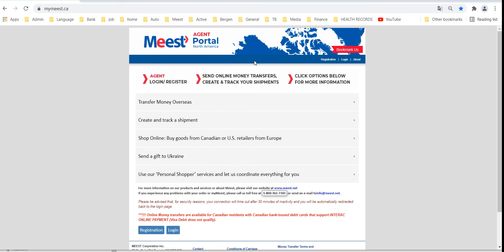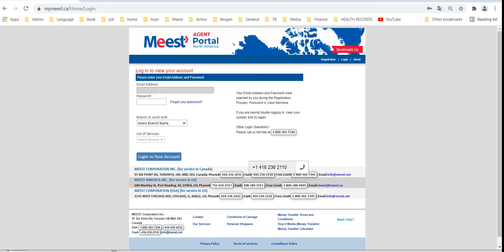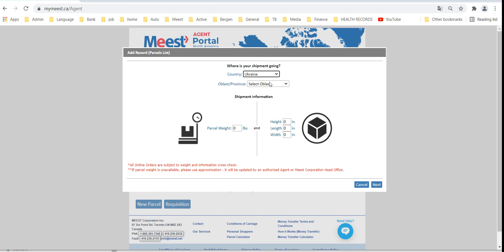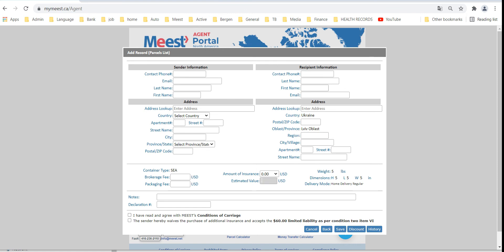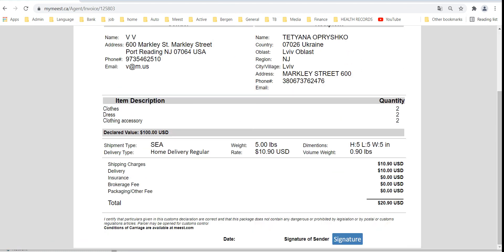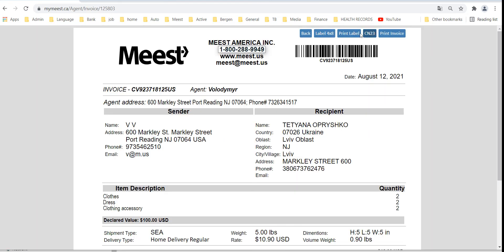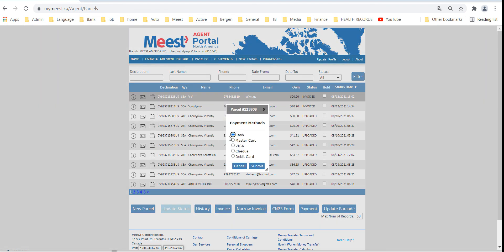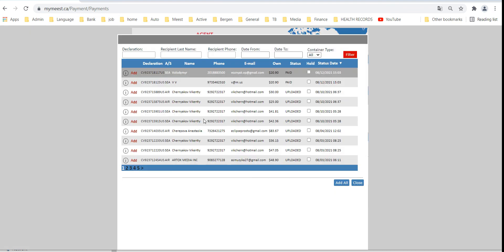Meest Portal: how to use at Agent Account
How to use Meest Portal at Agent location. Agent Account. How to generate invoice and print label